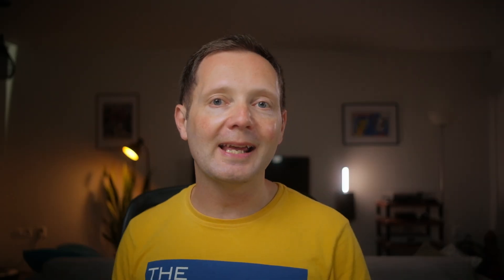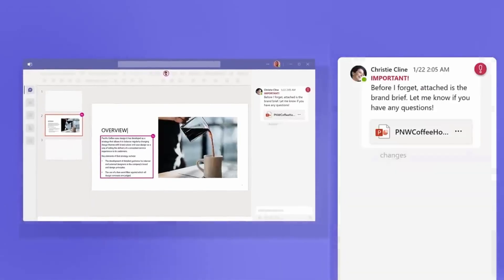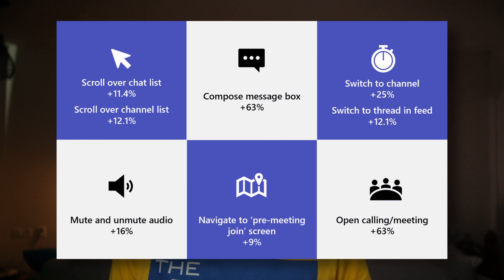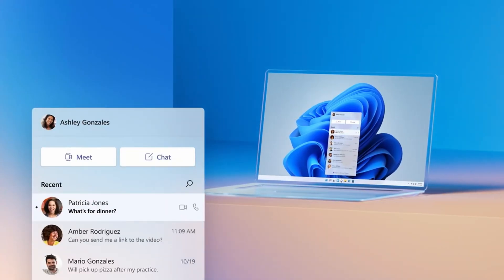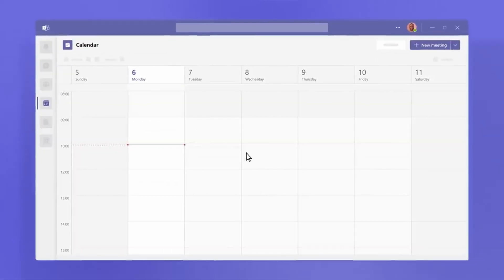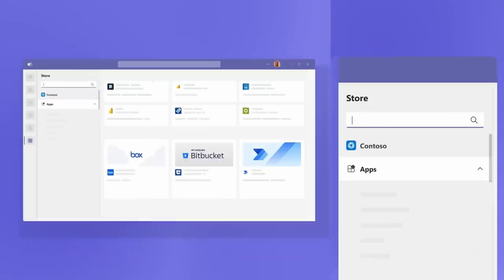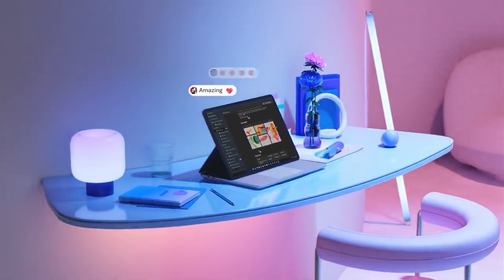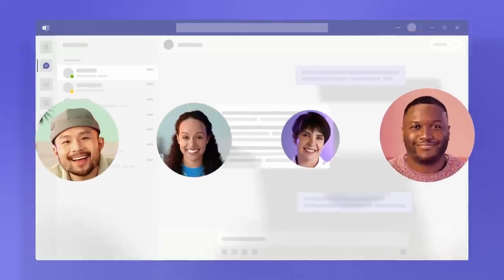Microsoft Teams Now 60% FASTER but When Will Teams 2.0 Arrive?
Microsoft first announced plans for a new and faster Teams client last year. But while Windows 11 got a new Chat app that is based on Teams 2.0, enterprise users are stuck with the clunky Electron version. And there's no sign of even a preview coming any time soon.

But earlier this month, Microsoft did talk about performance improvements to the existing client. Which is great! But when will Teams 2.0 arrive for enterprise users? Let's dig deeper.

Microsoft Claims Teams is Now Up To 60% Faster on Windows